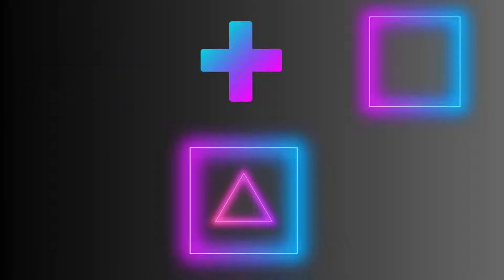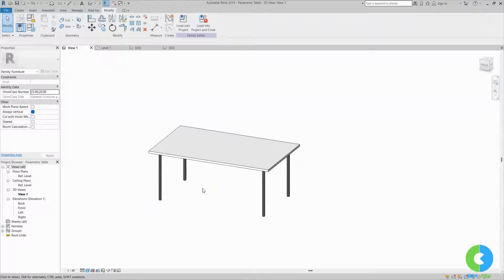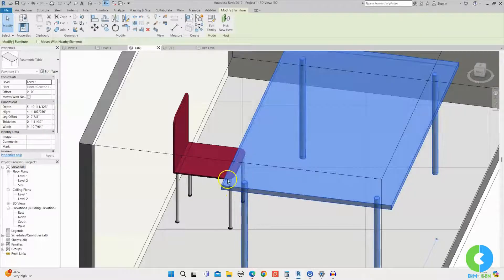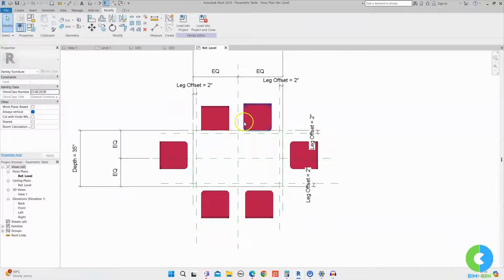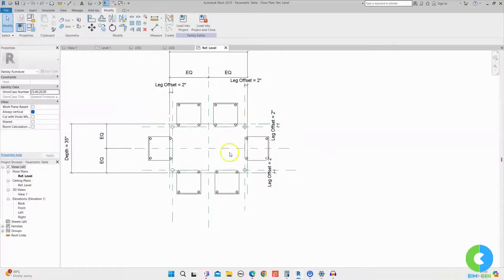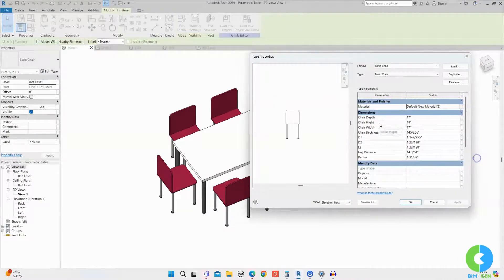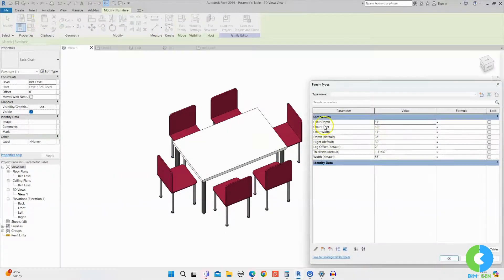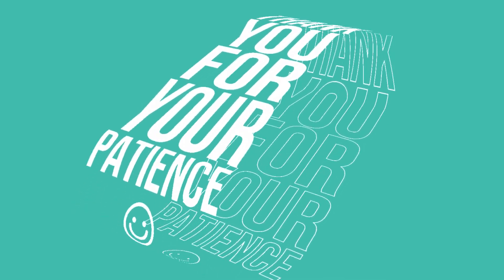Revit Tutorials : Revit Family Creation Series : How to Create a Nested Family?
Unlocking Design Potential: Exploring Nested Families in Revit

Description:
In this video, we're diving deep into the world of Revit nested families. Nested families are like the building blocks of your designs, allowing for incredible customization and flexibility within your Revit projects. Join us as we explore how to create and leverage nested families to take your designs to the next level. Whether you're an architect, designer, or Revit enthusiast, this tutorial is packed with tips and tricks to help you master nested families and unlock your design potential. Let's revolutionize your Revit workflow together!